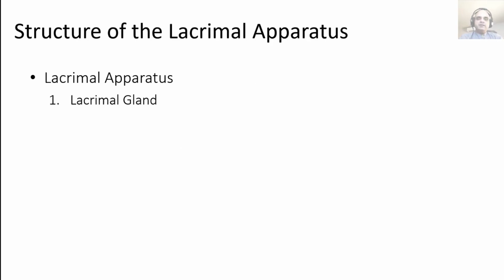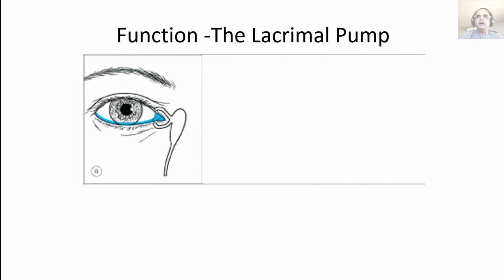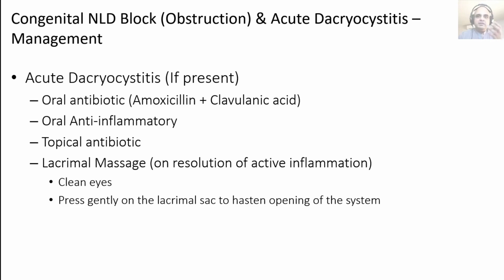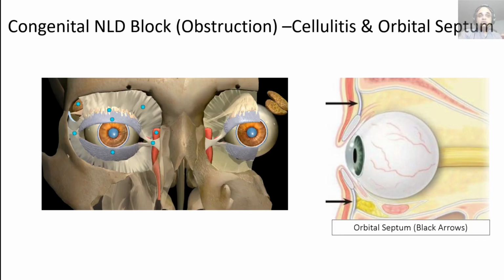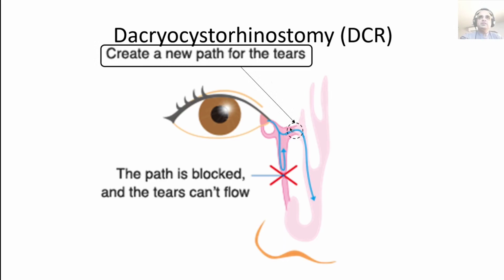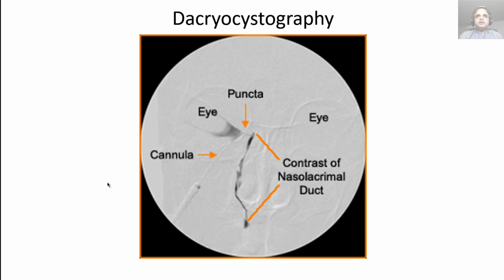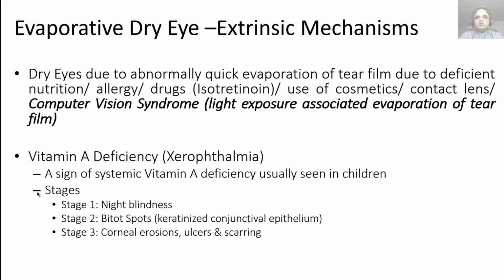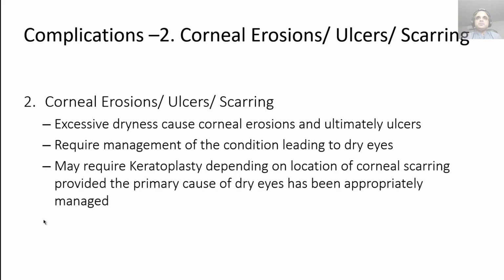Nasolacrimal System & Dry Eyes Lecture 13